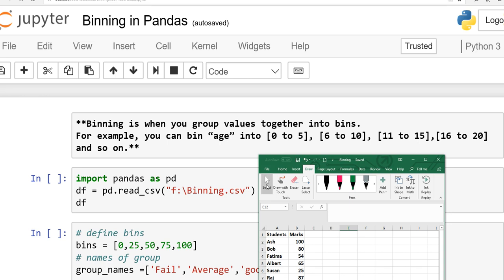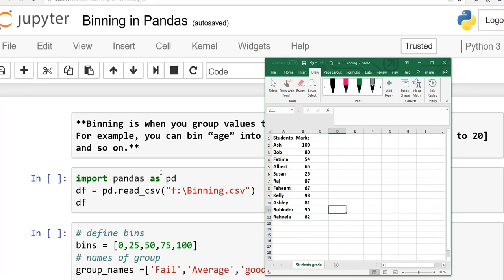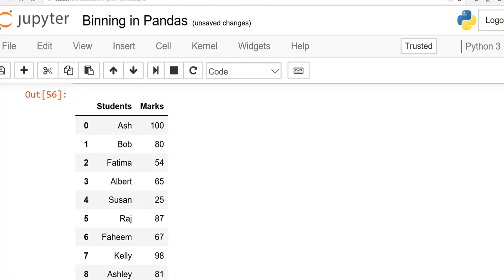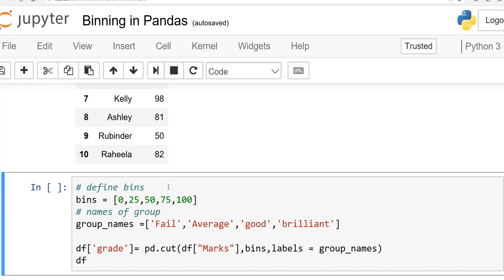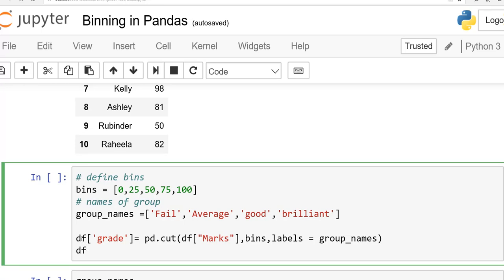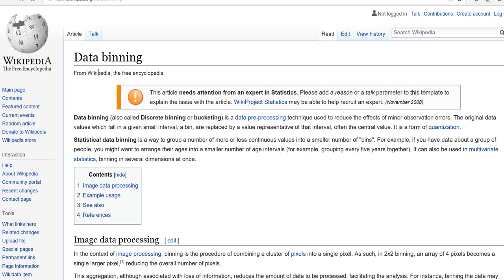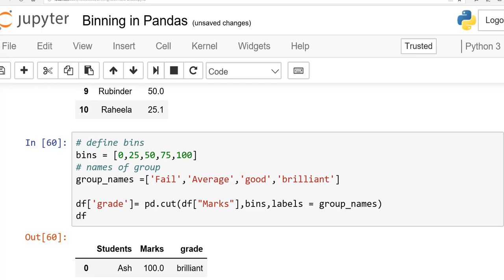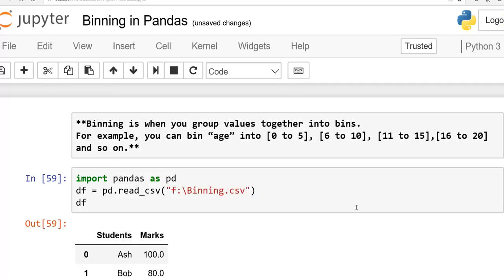Python Pandas Binning in English